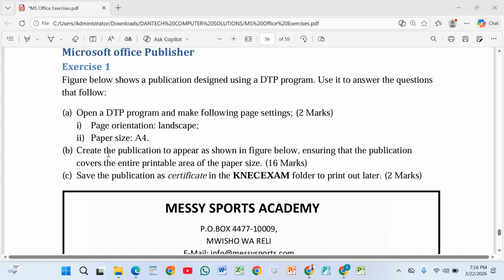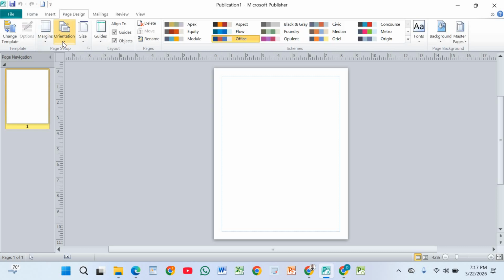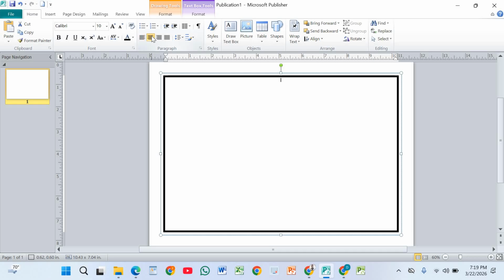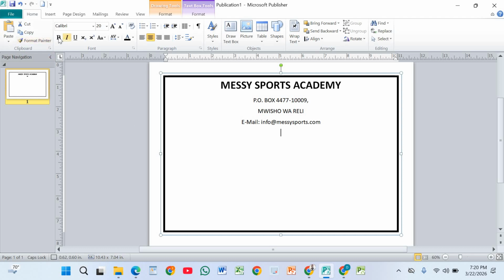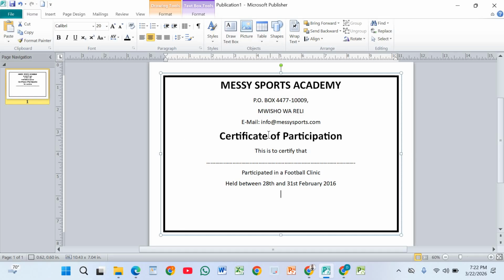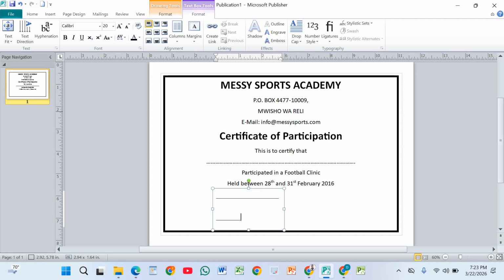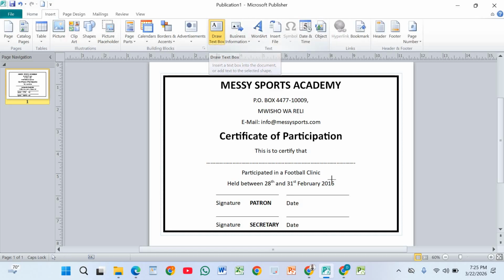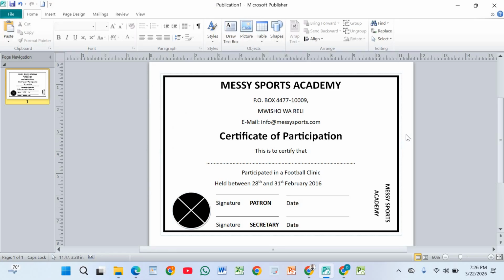Ms. Publisher Exercise 1 Design Certificate by Daniel Maundu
In this video, I demonstrate how to create a professional certificate using Microsoft Publisher. You’ll learn how to set up your page with the correct orientation (landscape) and A4 paper size, then design a clean and well-structured publication that fits perfectly within the printable area.

This tutorial is ideal for students preparing for ICT practical exams and anyone looking to improve their desktop publishing (DTP) skills.

🎯 Key Skills Covered:

Setting up page orientation and paper size
Designing a full-page certificate layout
Using Microsoft Publisher tools effectively
Saving publications for printing